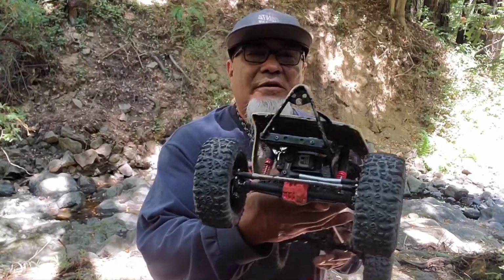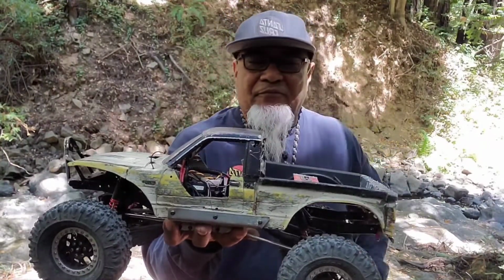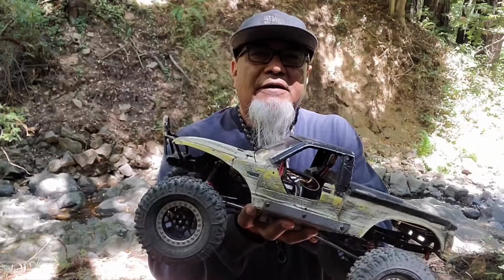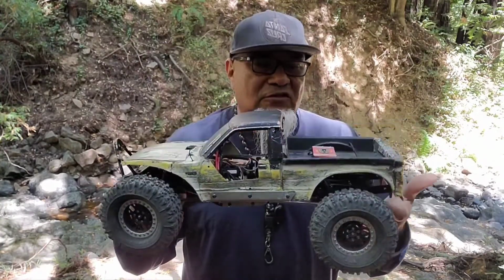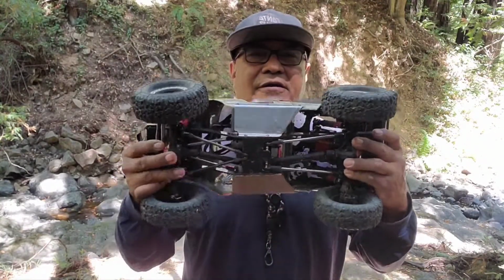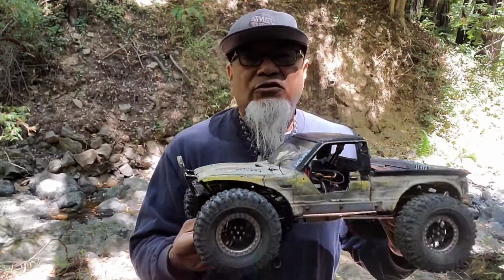1st Mullet testing